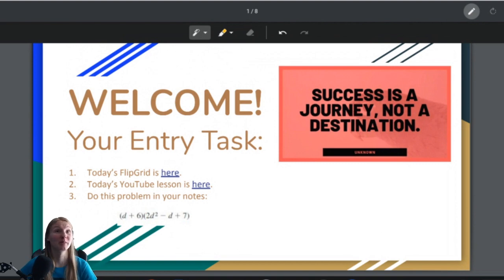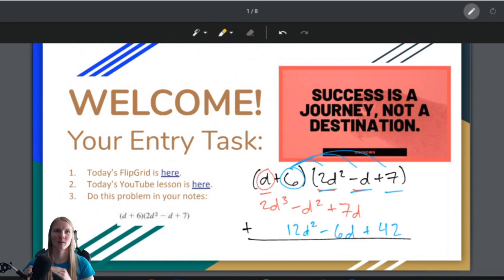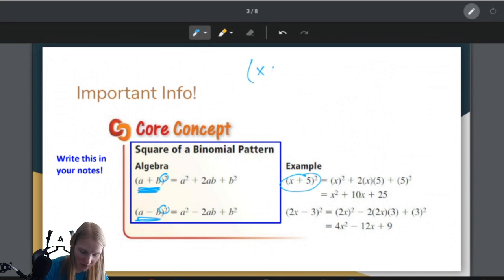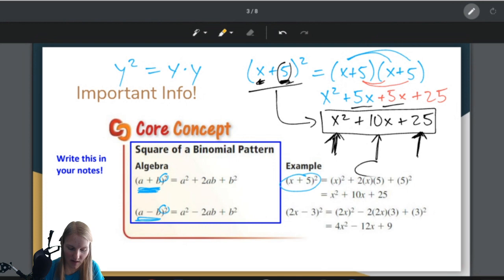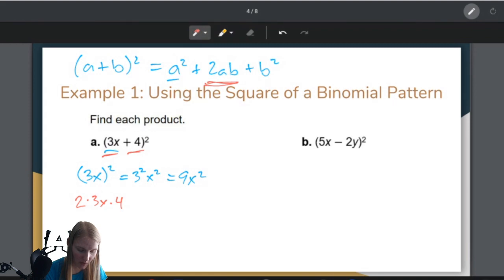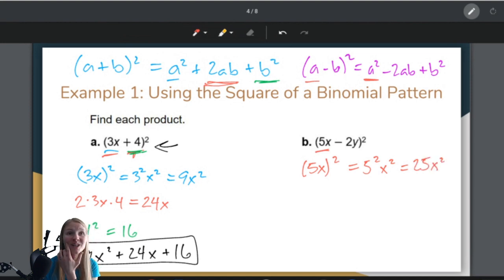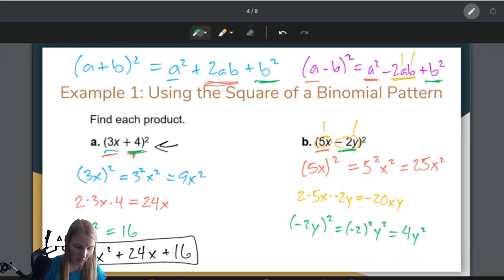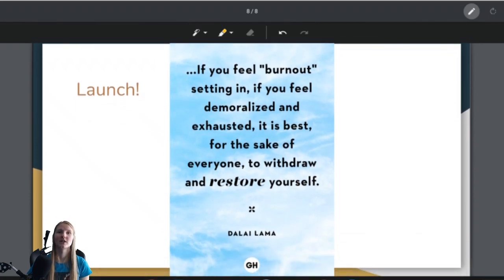Section 7.3 [Pt 1] (Alg)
This was the enrichment lesson for March 19, 2020!